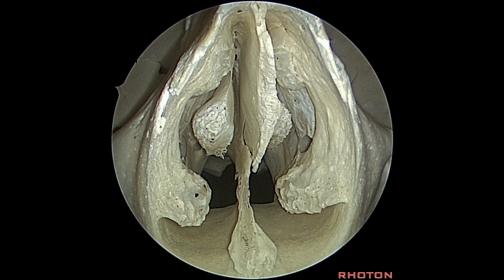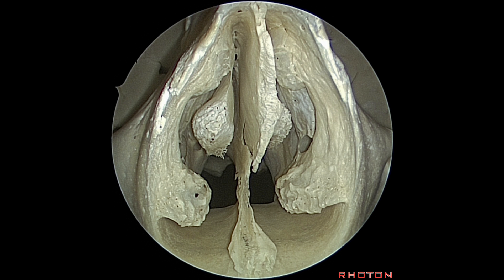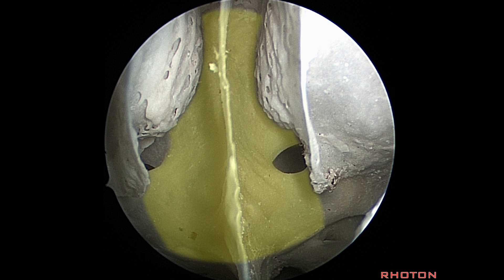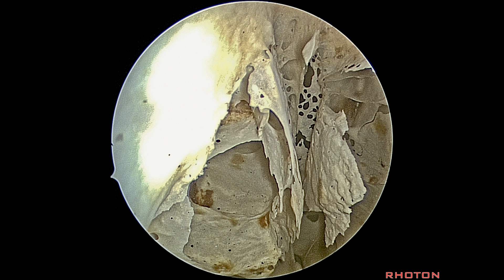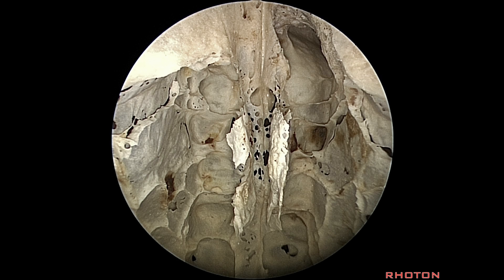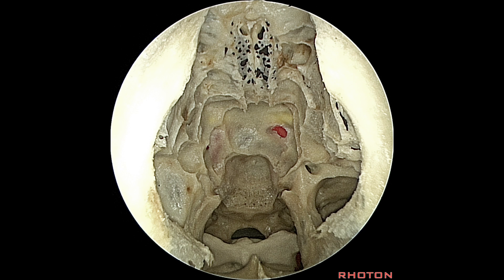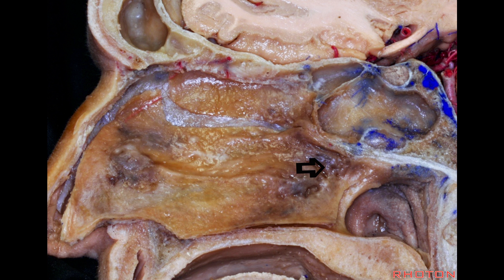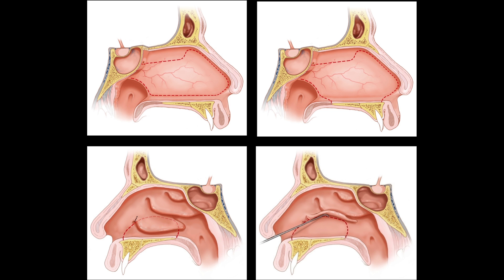The Nose for Neurosurgeons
Internationally renowned surgeon and educator Dr. Albert Rhoton Jr. reviews the anatomy of the nasal cavity and related sinuses relevant to modern endoscopic approaches.